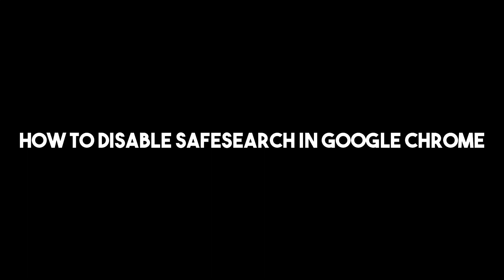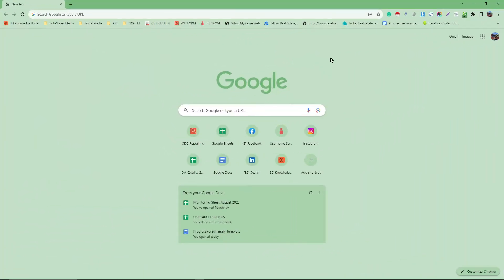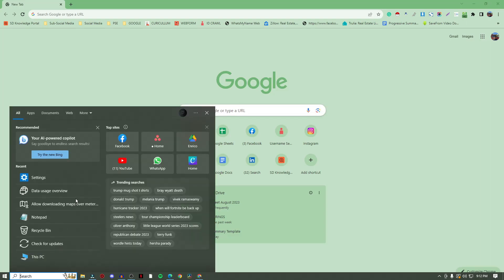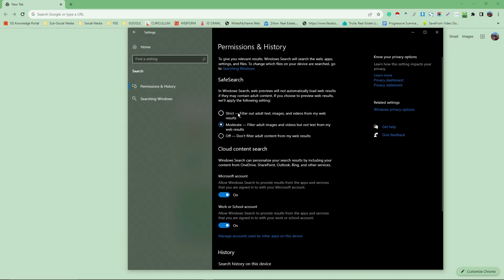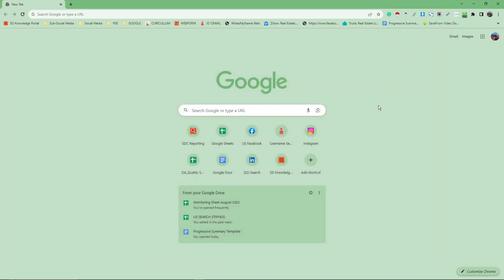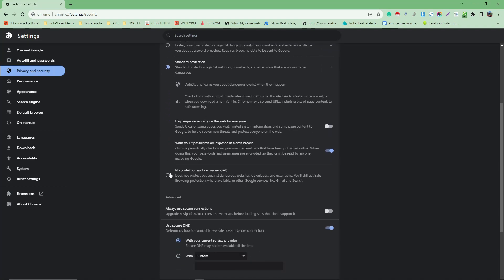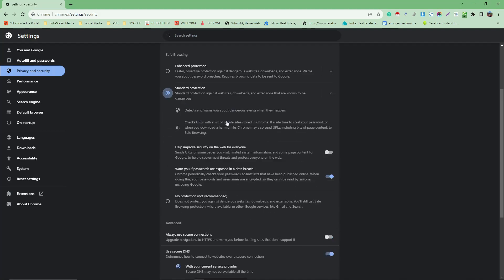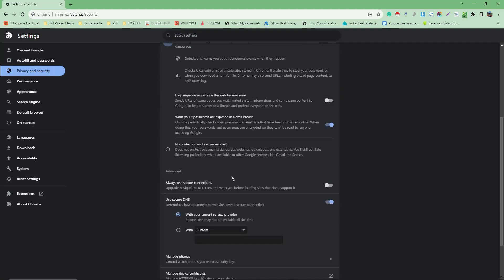How To disable SafeSearch in Google Chrome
In this video, we'll guide you through everything you need to know about Google SafeSearch. Whether you want to disable it for unrestricted search results or enable it for a safer browsing experience. Learn how to toggle SafeSearch settings on Google Chrome.